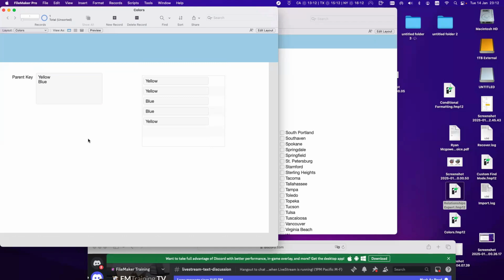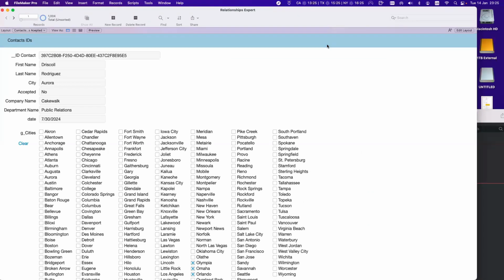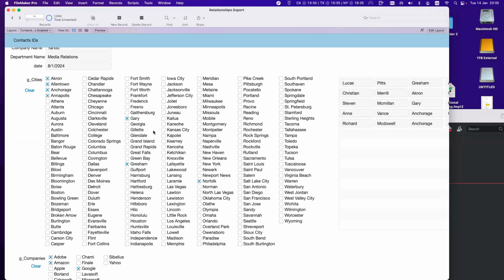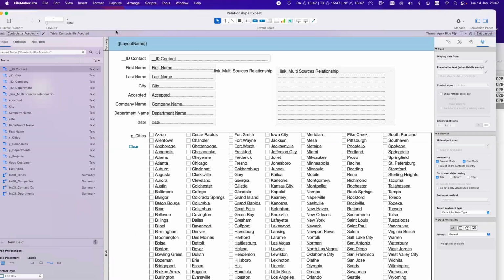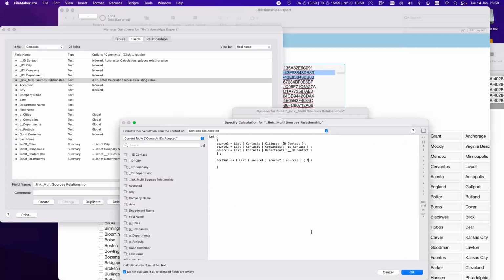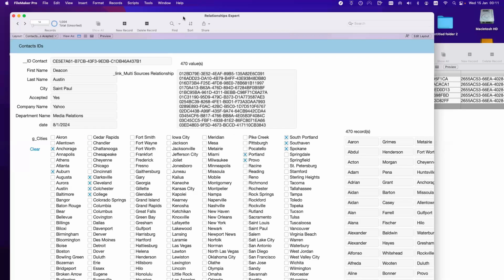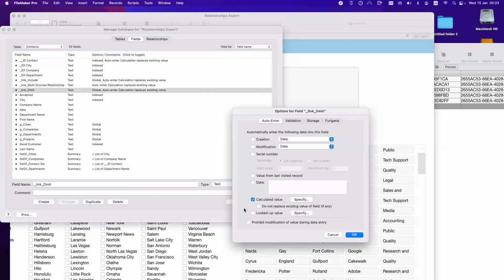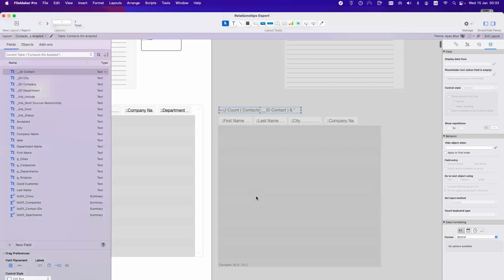Advanced Relationships in FileMaker with Nick Hunter - Day 2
At RCC we discovered that Relationships in FileMaker Pro are highly unknown and  somewhat misunderstood. It is challenging for any of us to demonstrate and explain all aspects of relationships and how they are behaving. Nick will start this new series all about Relationships starting from an intermediate level. RCC already have many learning courses demonstrating the fundamental principles of relationships. In this webinar, Nick will demonstrate the power of multi-values and multi predicates behaviors and how they interact together building a formidable feature that could change the way you architect your projects.

70 hours of video content AND one copy of Claris FileMaker Pro! 🎥

FMTraining.TV
2122 9th St., Suite 102

Imj3zEXXWfcYeEyeYrcWkMuJXeK4p6siBU/edit?usp=sharing